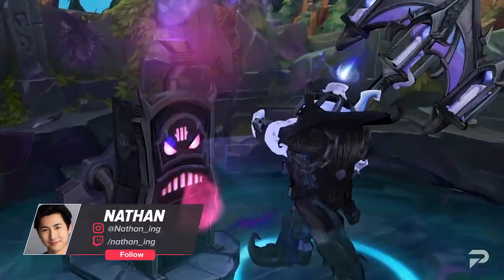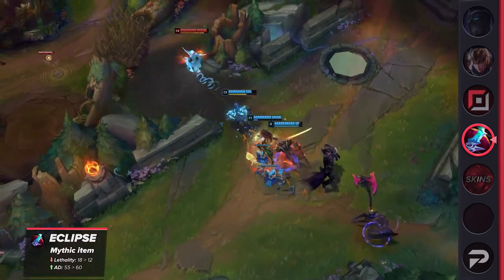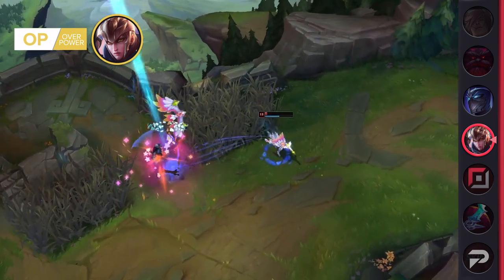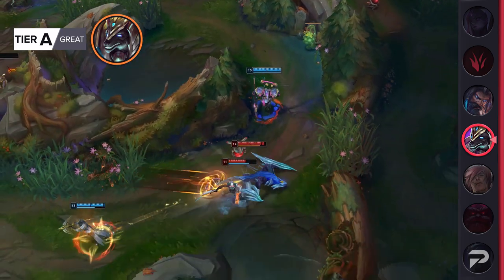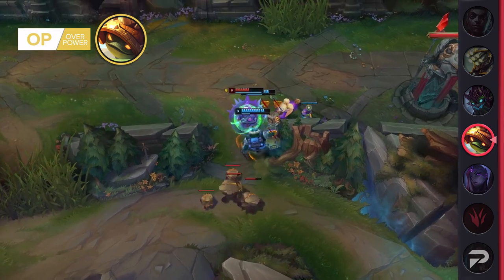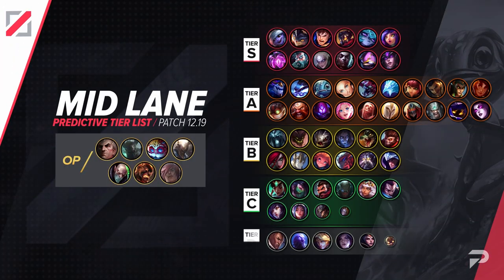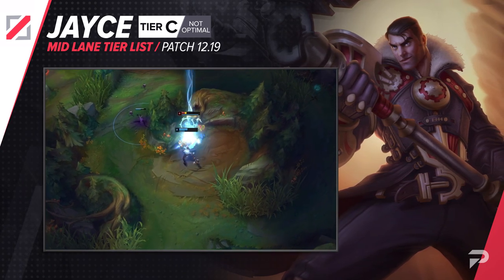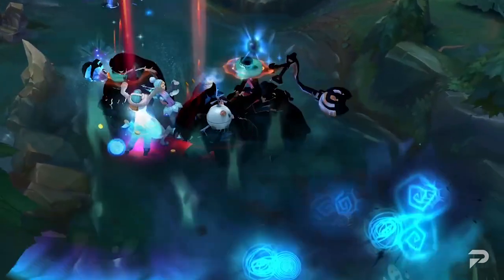NEW UPDATE: Patch 12.19 Tier List & ALL CHANGES - League of Legends